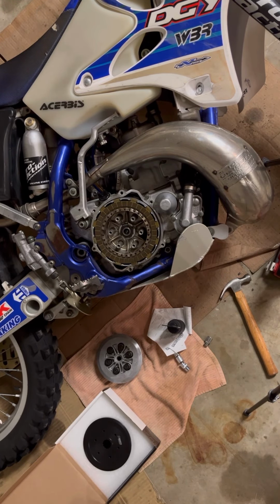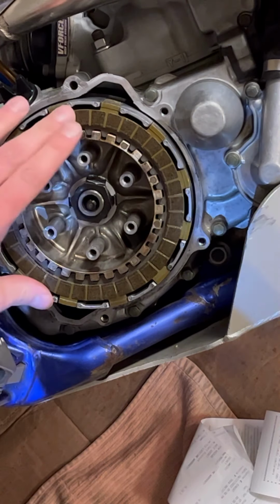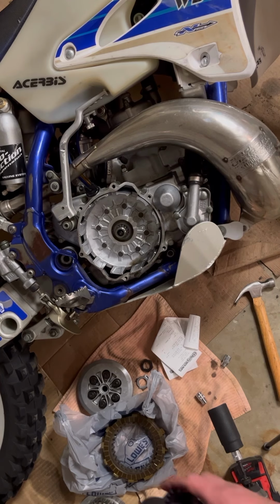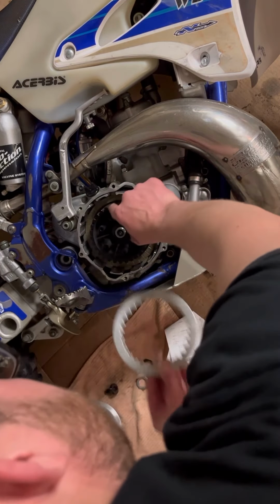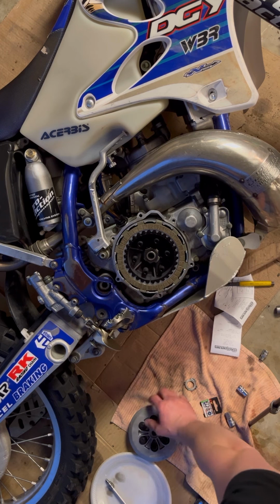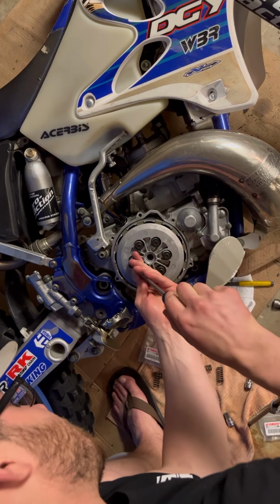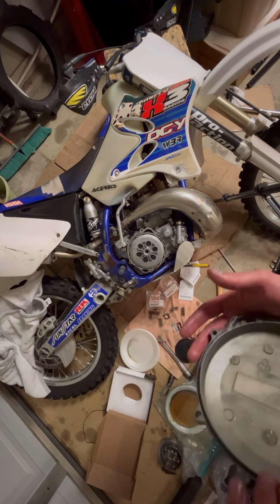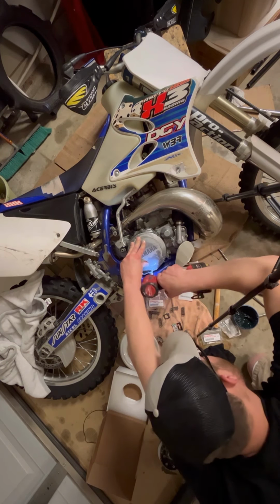YZ 250 clutch boss replacement